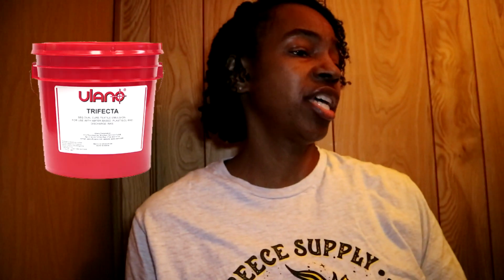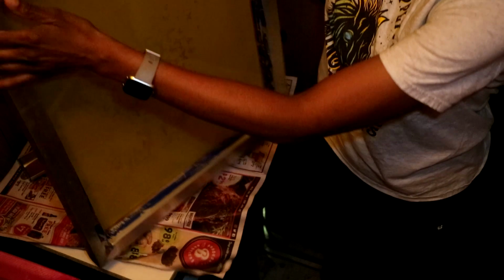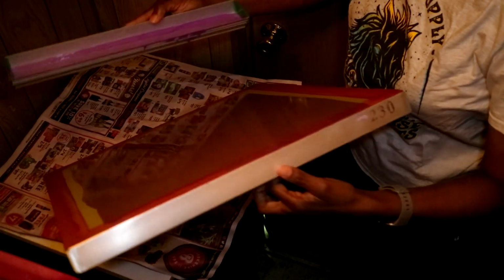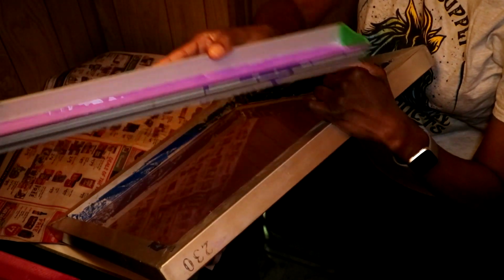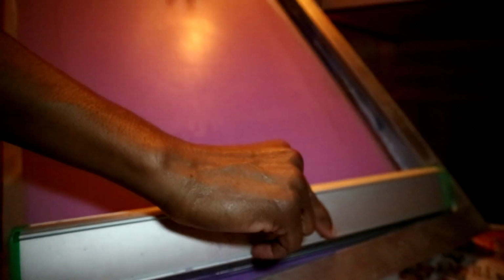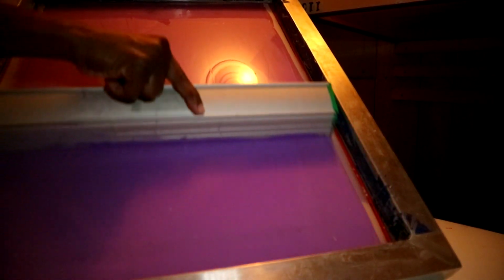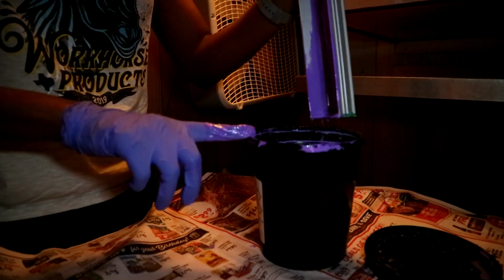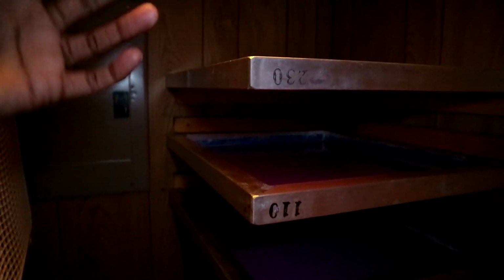How To Screen Print: Fix Screen Coating Problems (For Beginners)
I'm Coating screens and giving tips.  Links Below for products & equipment I use in my videos.
Small Button Box

Sublimation Gloves

Butcher Paper Roll

Paper Roll Holder

Epson Printer I Have

Sublimation Ink Kit For My Epson Printer

Transfer Tape for Heat Pressing

Light Duty pegboard hooks

Heavy Duty pegboard hooks

Vinyl Remover

Grid Wall

Connectors for Grid wall

Peg Hooks

Wire Storage Cube

Clothing Rack

Mannequin Forms

Business Card Holder for desk

Hanging Business Card holder

Multi Drawer Organizer

Dry Erase Calendar

Bag Holder

Tee Square It Only

Logo It Only

Tee Square it & Logo it Set

Drawstring Backpack

Digital Camo Drawstring Bag

Test Pellons

8.5x11 Transparency film

11x17 Transparency film

13x19 Transparency film

500 Watt Work Light for homemade exposure